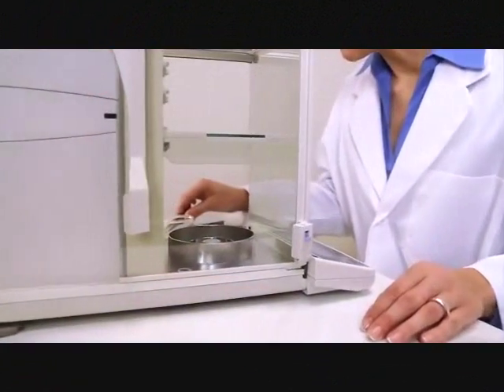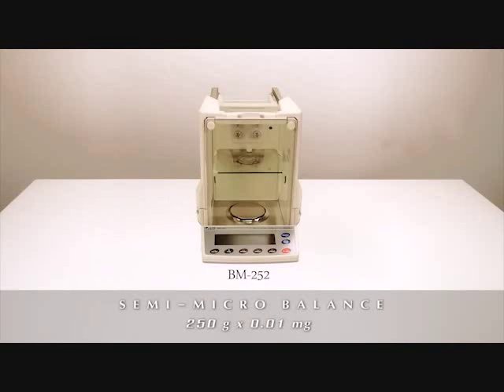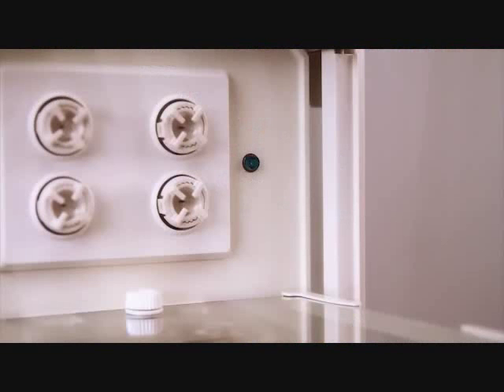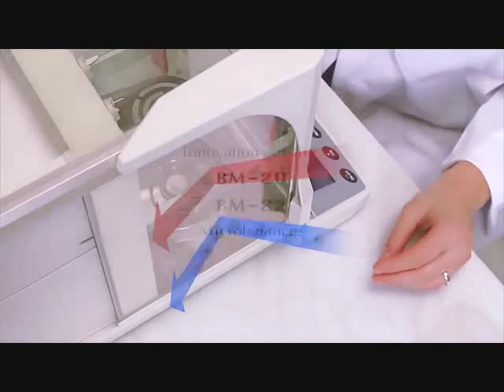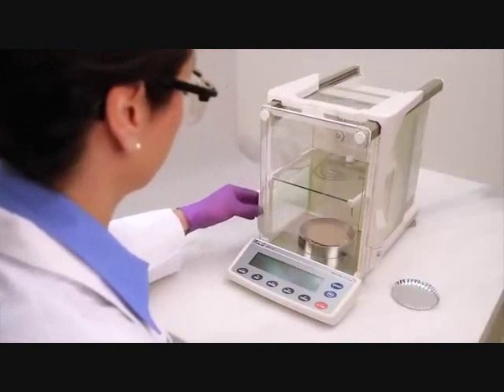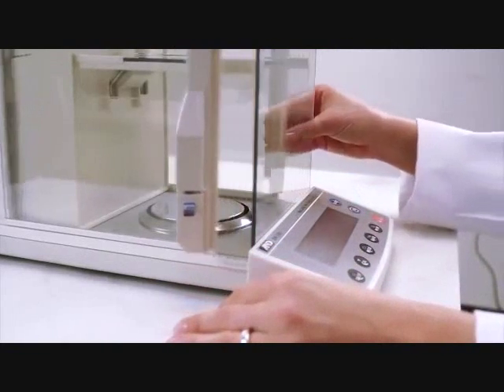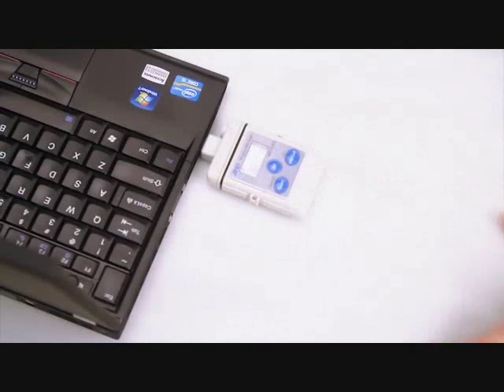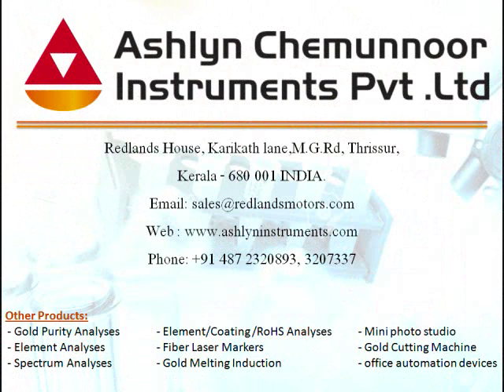Micro Analytical Balances BM-22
Static electricity, while often overlooked, can be a fatal source of error in precise weight measurements. With the BM Series, A&D seek in various ways to help you perform sometimes-tricky analytical weighing with simplicity and accuracy, including the elimination of static electricity. The world of micro grams (μg) is now accessible to all researchers!